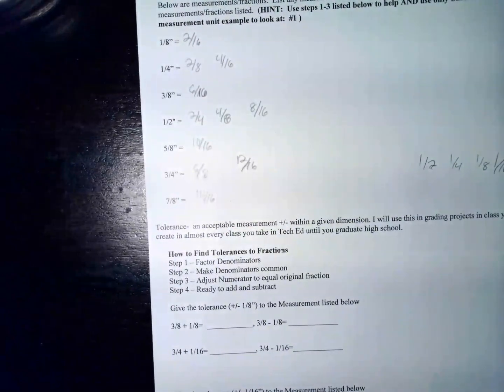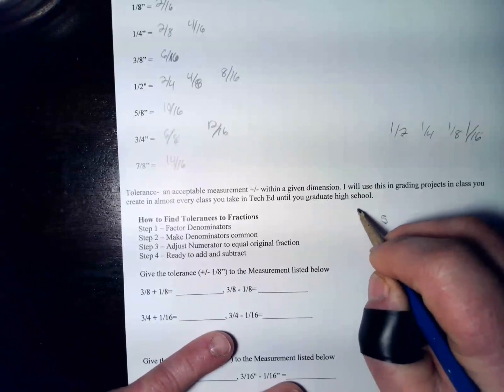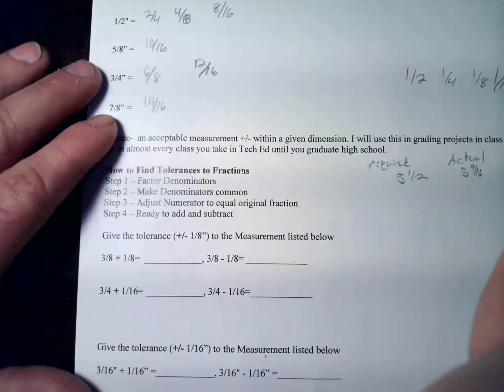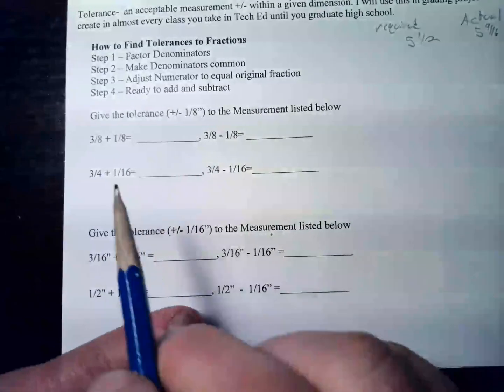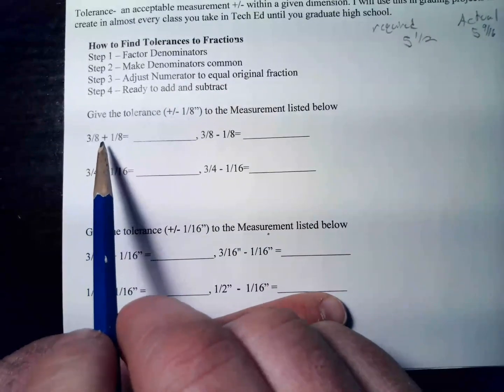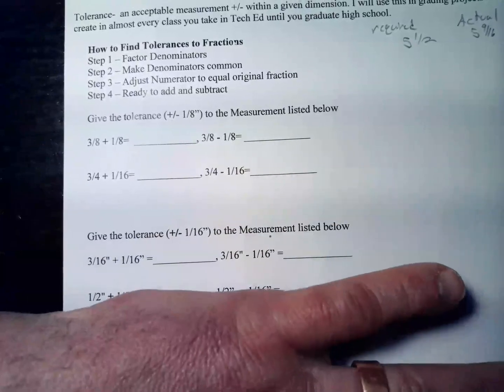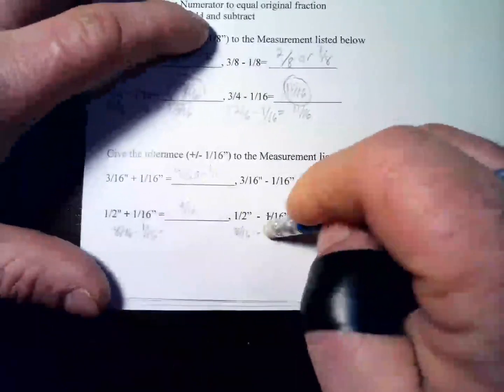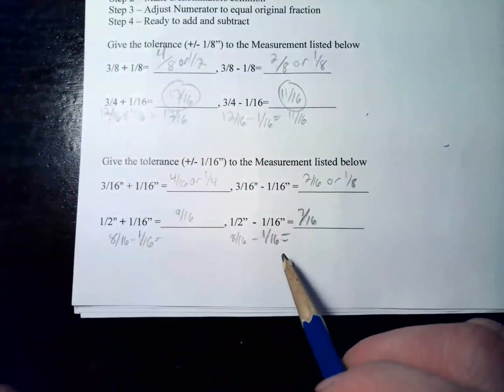Measure Unit Packet Page 7 I thought it was lost!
Originally I thought this footage was lost but I was somehow saved in my google drive! 6th grade students watching this, you will not have this page The Measurement Unit Packets you received